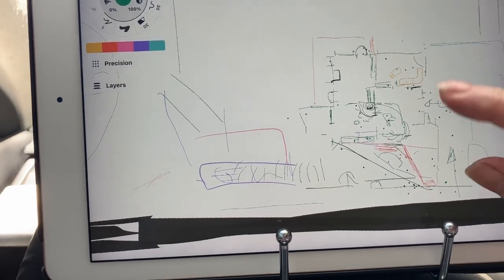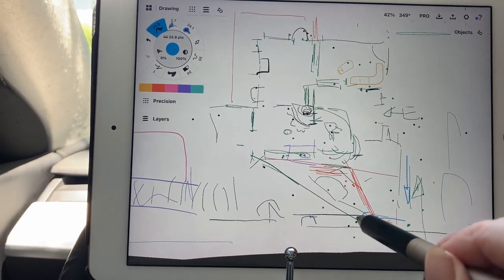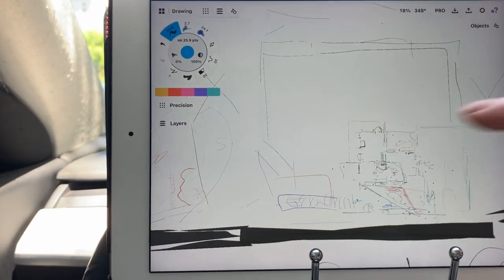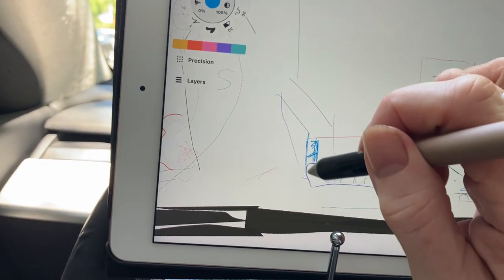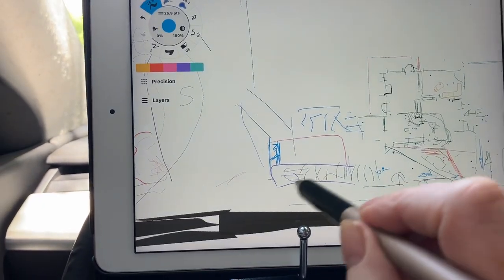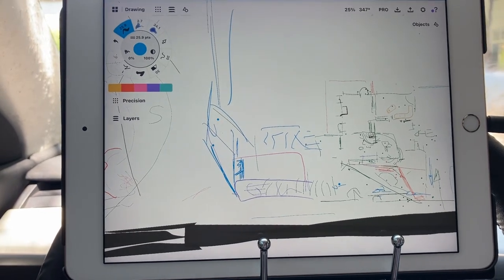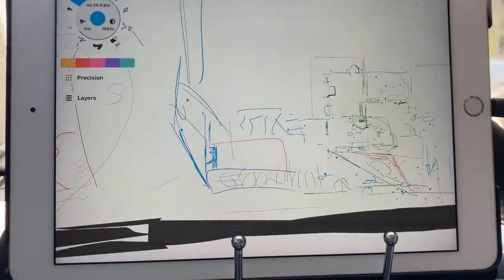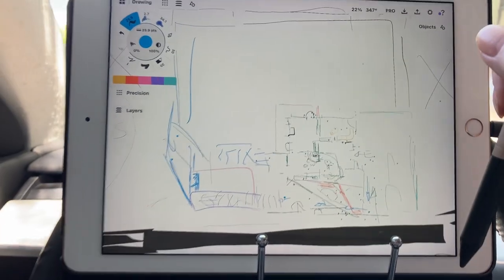230-11 Ficus-Christmas Tree